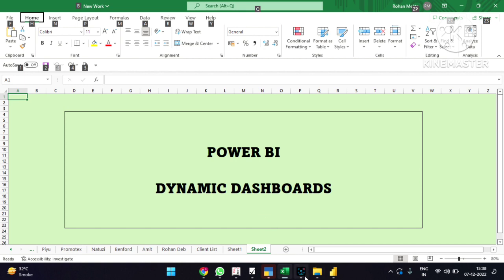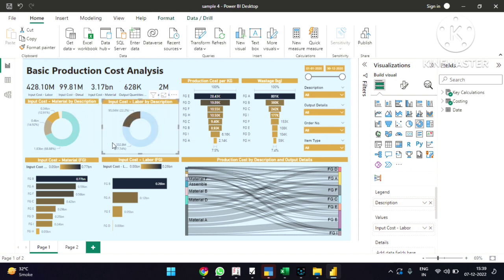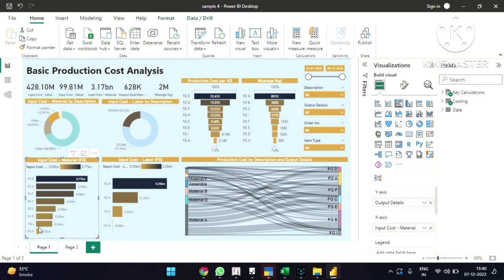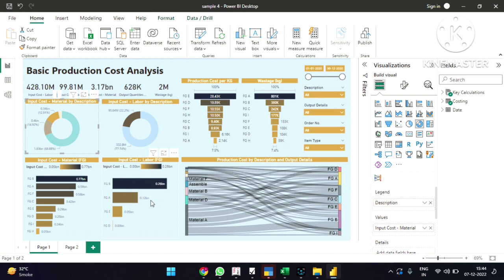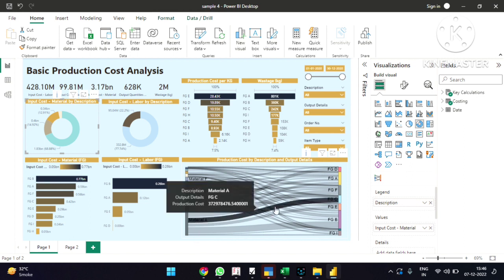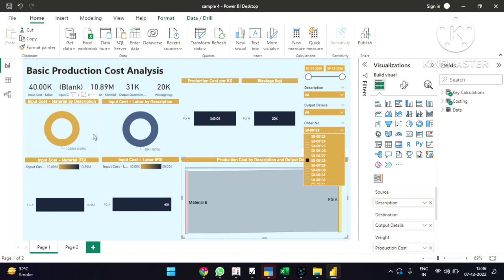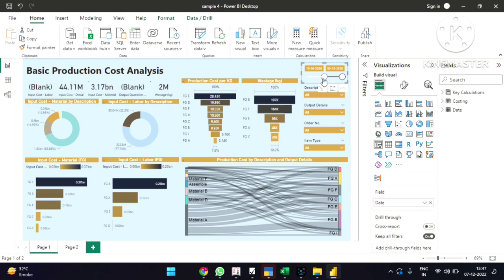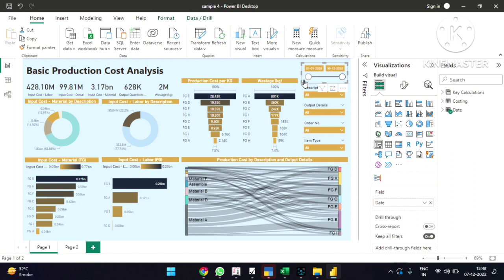Power BI Dashboards - Cost Analysis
This video will explain Cost analysis through various visuals of Power BI